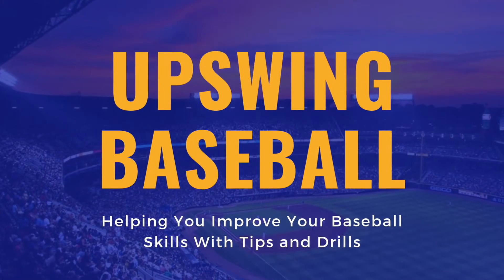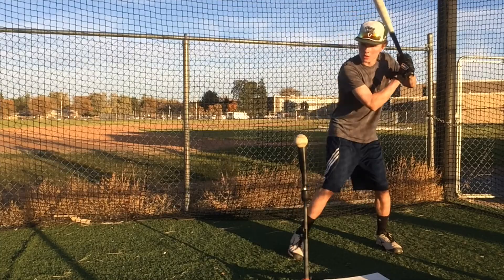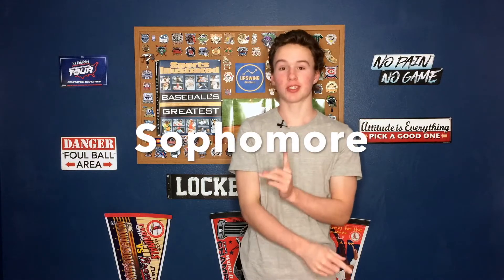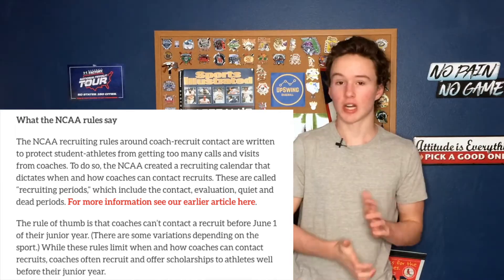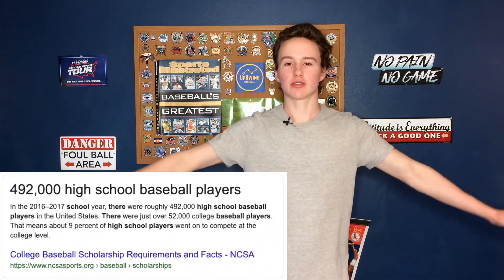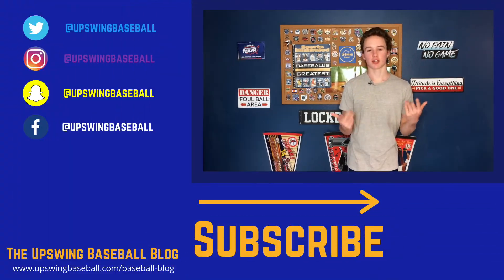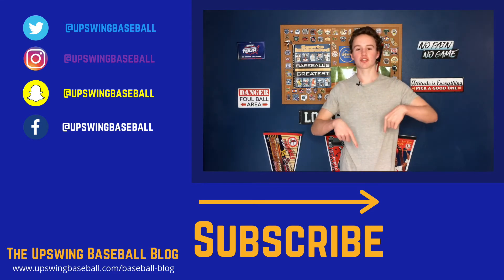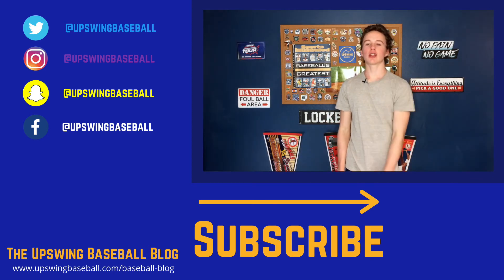The Baseball RECRUITING PROCESS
Want to Check Out Some Cool Baseball Gear?
Franklin Batting Gloves
Wilson A2000 Glove
Marucci Cat 8 Bat

If you liked learning about the baseball recruiting process you should go watch my video where I talked about how to make it to the MLB